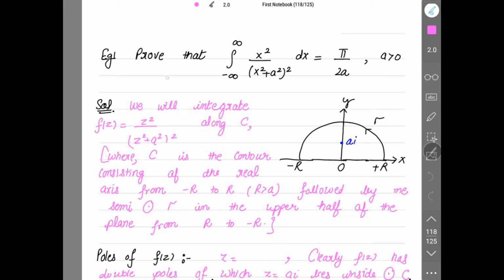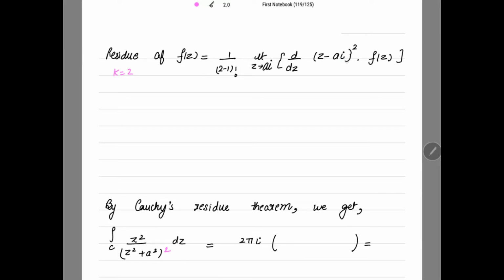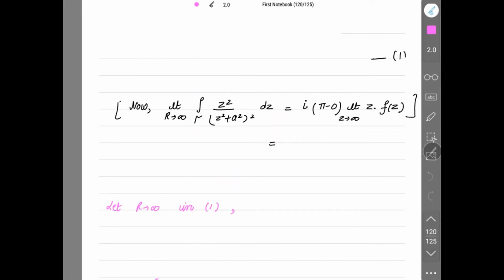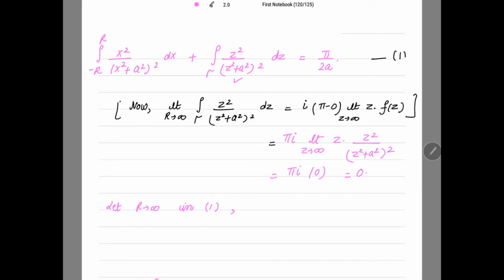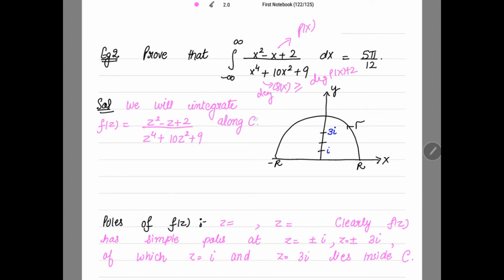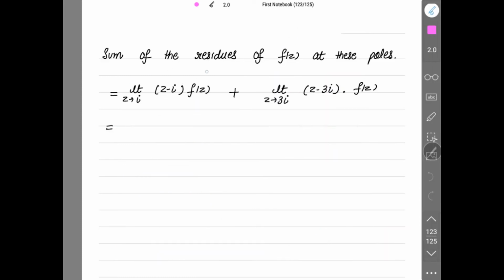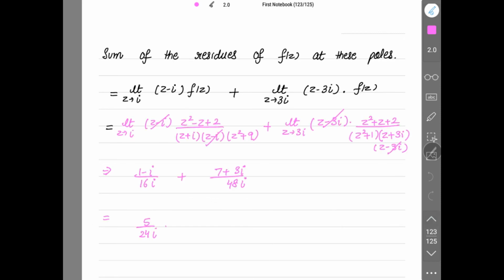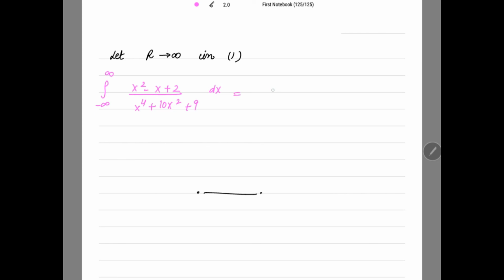Contour Integration Expected Examples Assignment 6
Contour Integration
Assignment 6
Expected solved examples

You can also enroll my ' Real Analysis Course ' and' Vector Calculas' via Coupon on Discount .
Discount price is valid upto 7th August 2021.
Thanks...Enjoy the Course!